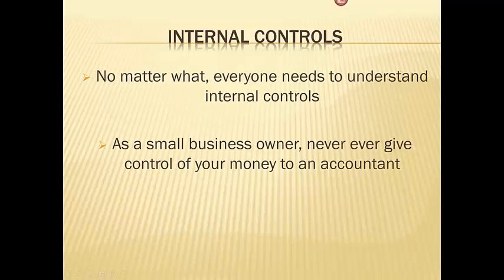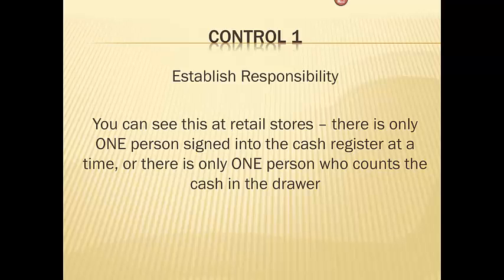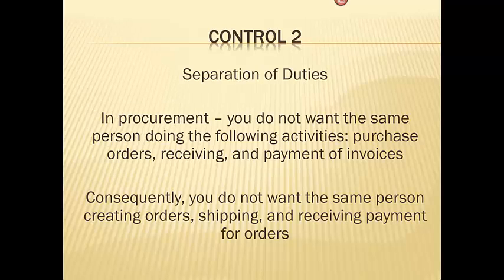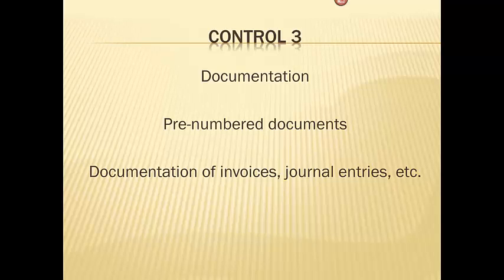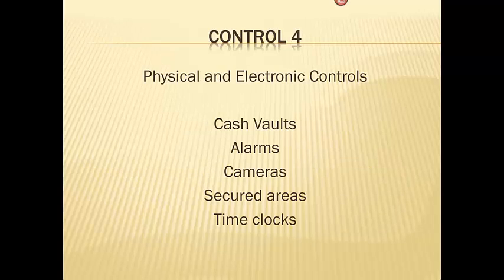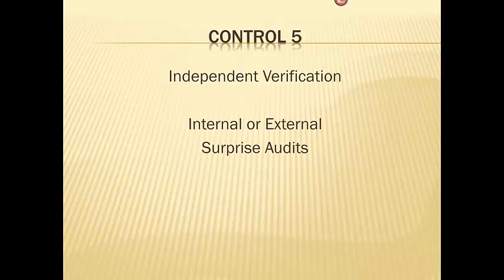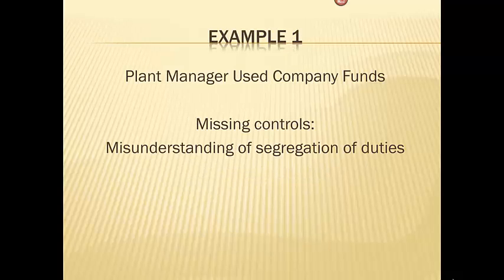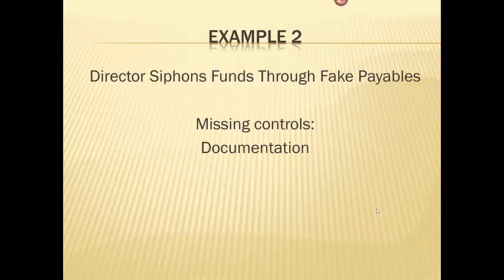Internal Controls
Internal controls are the responsibility of everyone in a company. In addition, if you are a small business owner, this can be the key to never getting “taken” by an accountant!

Julie Bonner
Accounting Coach